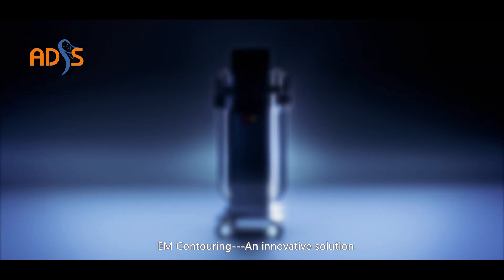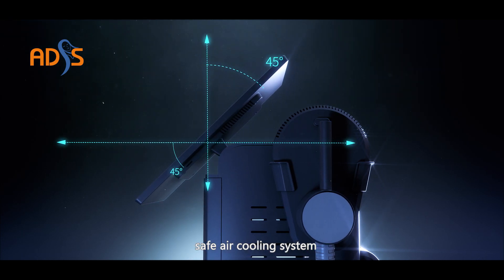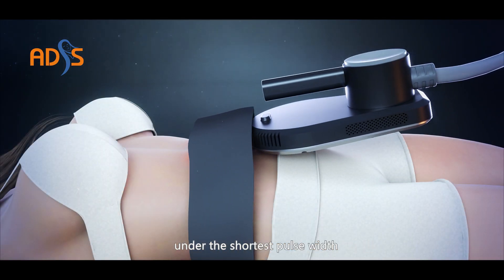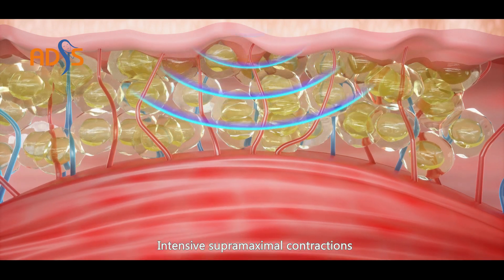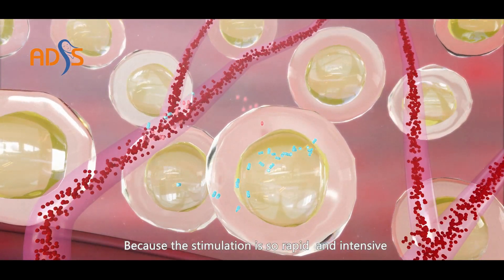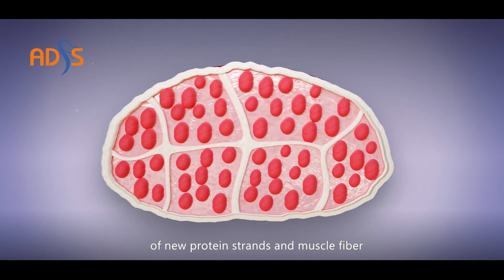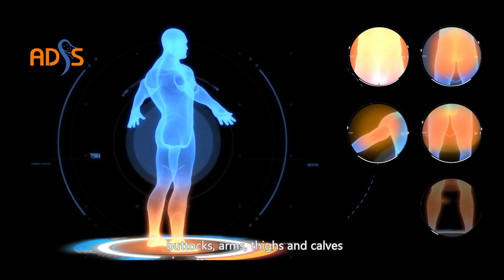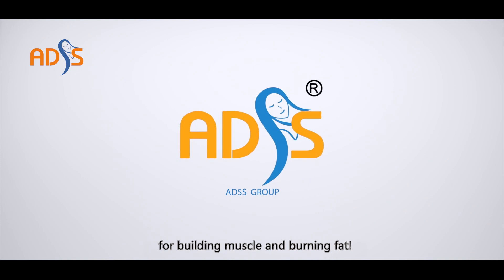ADSS EM-Contouring - ADSS Muscle-Contouring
A simple and fast way to build muscle and burn fat!
EM-Contouring with HIFEM(High-Intensity Focused Electromagnetic) technology induces supramaximal muscle con-tractions not achievable by voluntary action.When exposed to su-pramaximal contractions,the muscle tissue is forced to adapt to such extreme condition.
The musle responds with a deep remodeling of its inner structure,i.e.,thegrowth of myofibrils (muscle hypertrophy) and creation of new protein strands and muscle fibers (muscle hyperplasia).This process results in increased muscle density and volume.
For body contouring, muscle building, buttocks lifting!